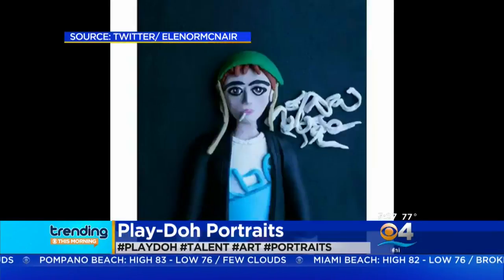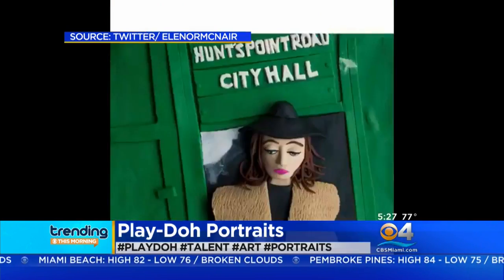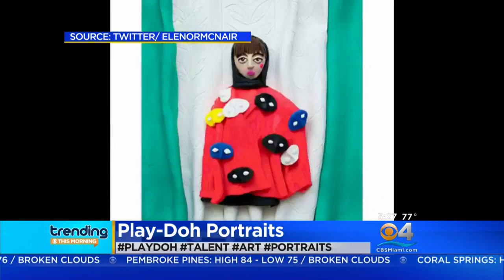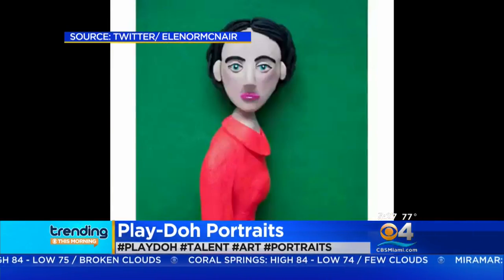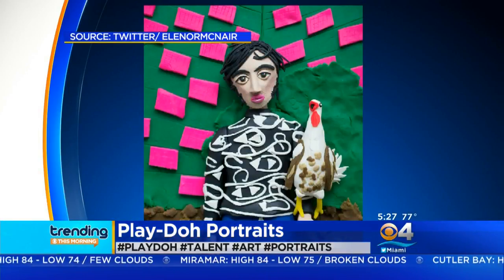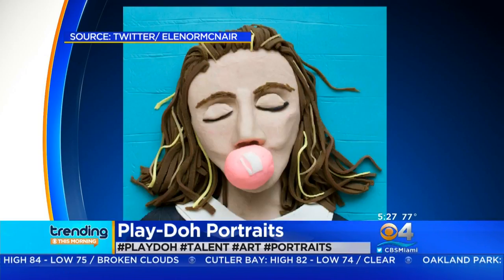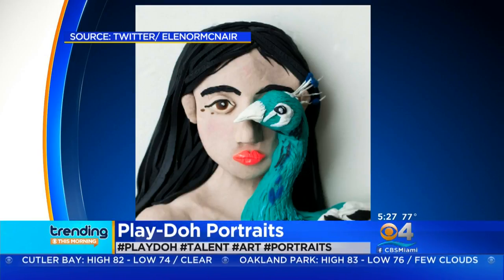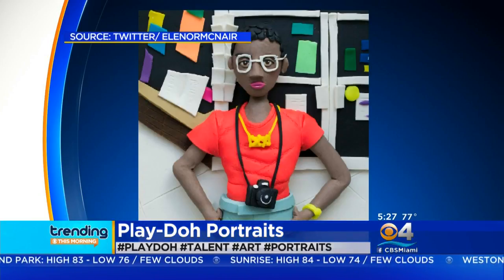Trending: Pictures Recreated In Play-Doh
What started as fun is now being displayed all over the world